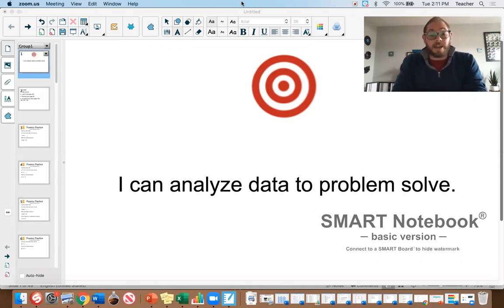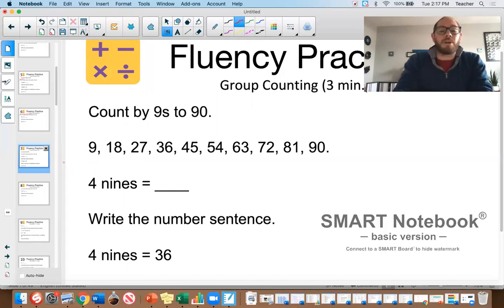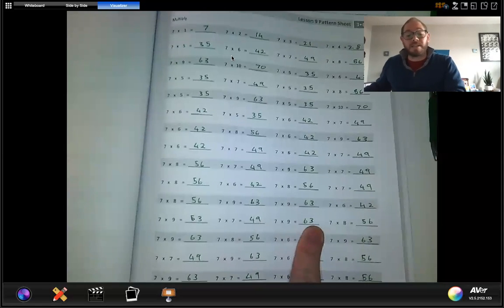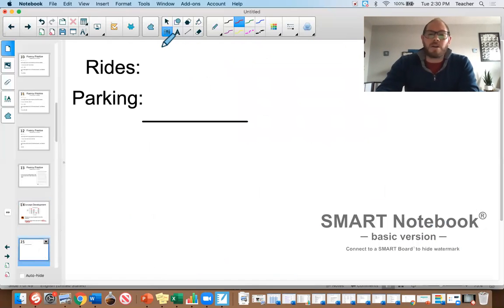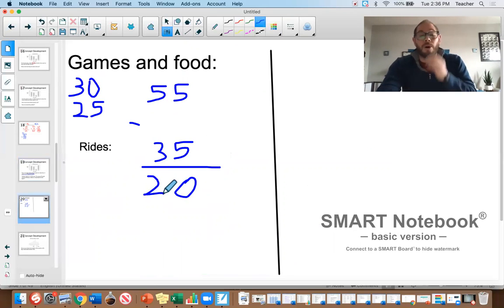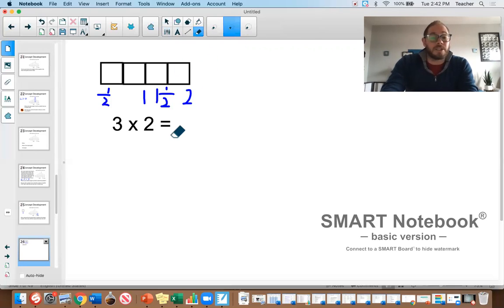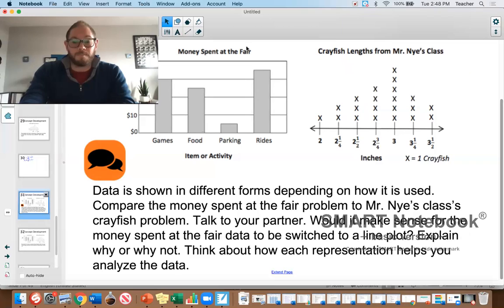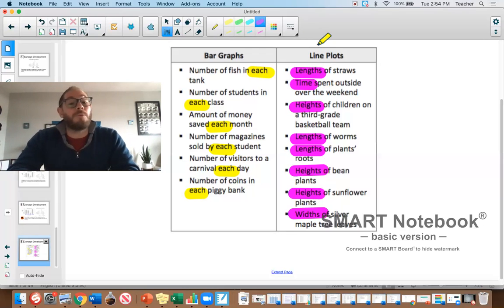Eureka math module 6 lesson 9